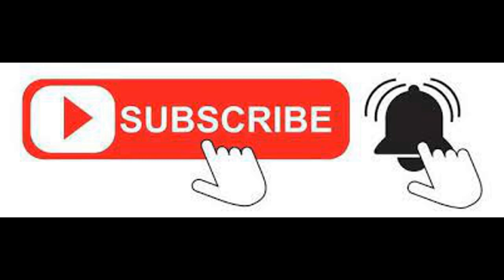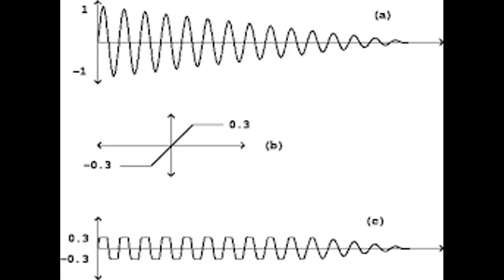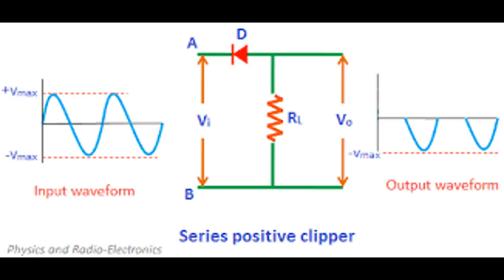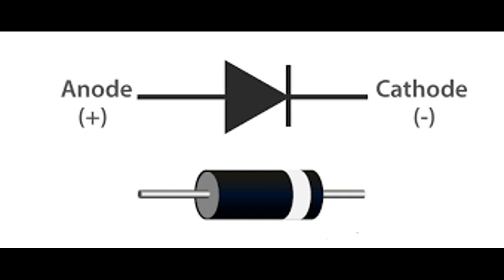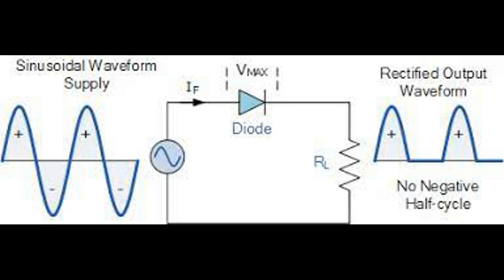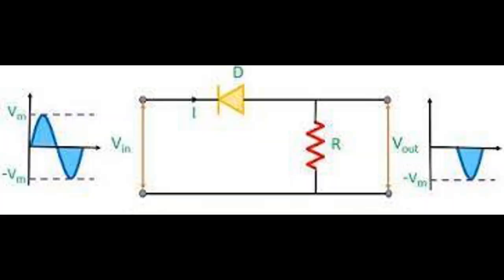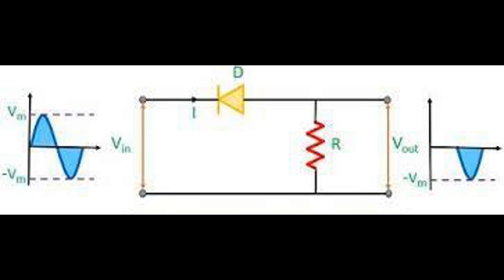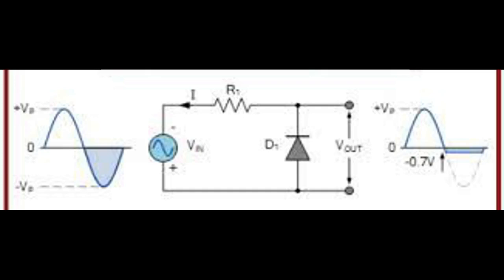Uncovering the Mystery of Clipper Circuits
clippers circuit
clippers and clamper

In this video, we're going to explore the mystery of clipper circuits! Clipper circuits are one of the most common types of circuits, and they're essential for electronics and many other applications.

In this video tutorial, we're going to teach you everything you need to know about clipper circuits. We'll cover the basics, like how clipper circuits work and what types of applications they're used for. We'll also discuss some common misconceptions about clipper circuits, and lea

26. The hidden science behind electrical
00:00 Introduction
00:27 clipper circuit
01:31 design clipper circuit